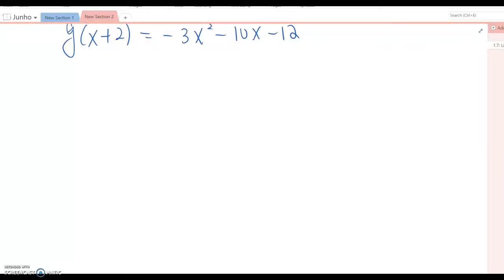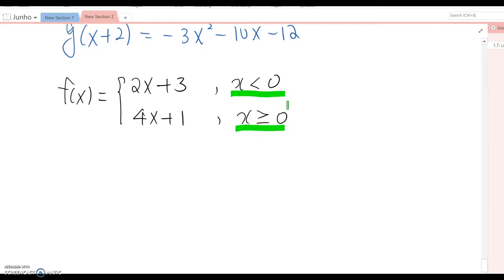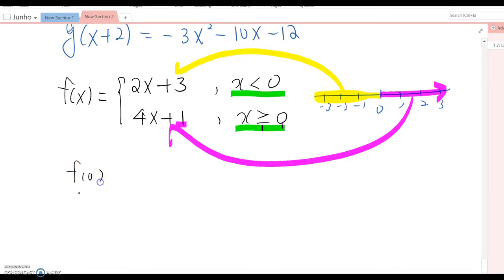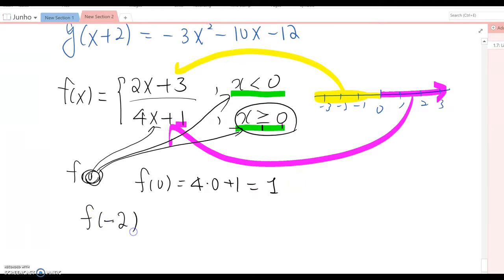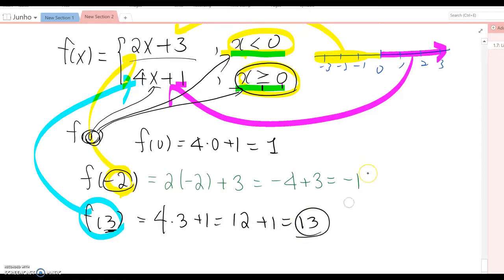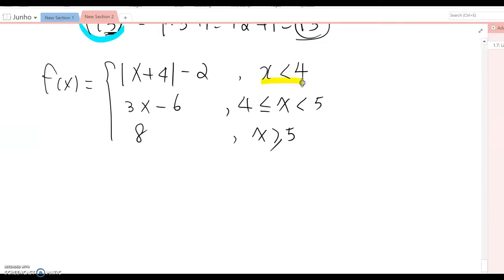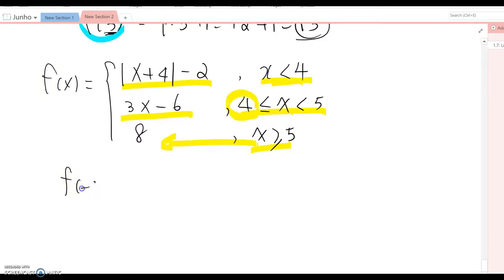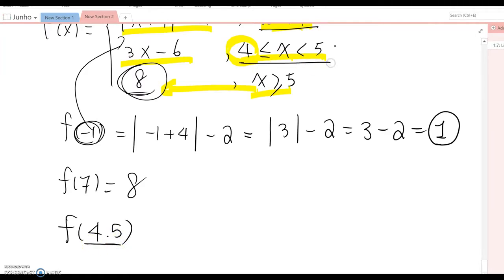1.8.2 Function Notation Part 2 | Piecewise function